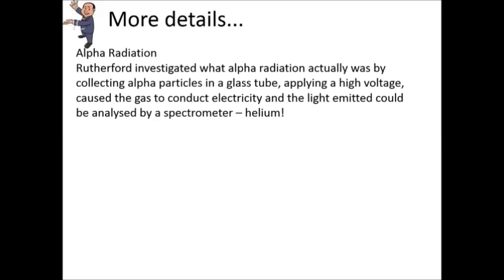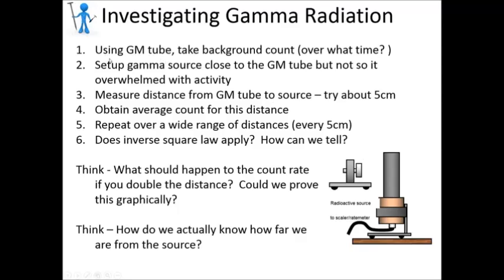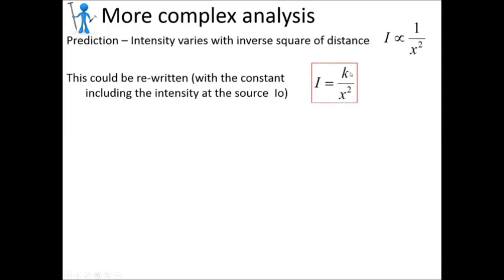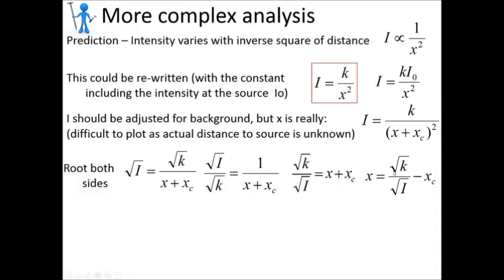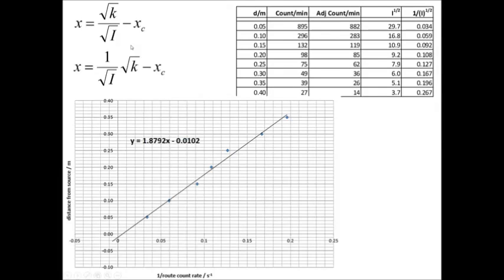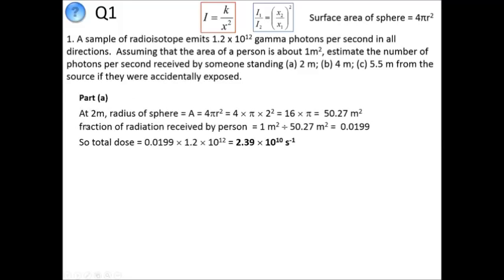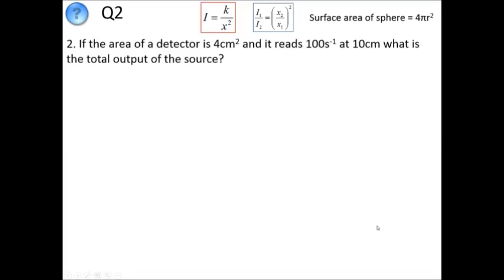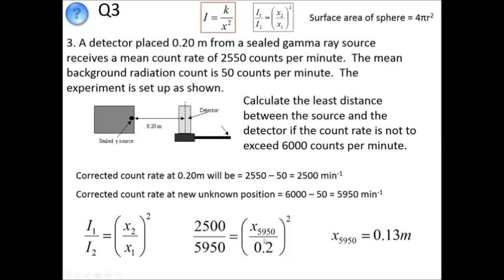Radioactivity 3 Inverse Square Law